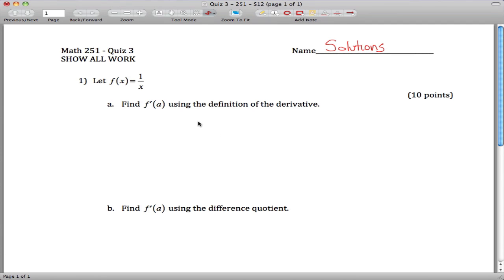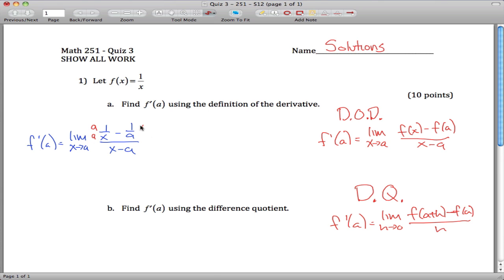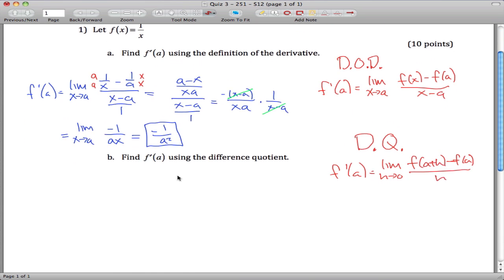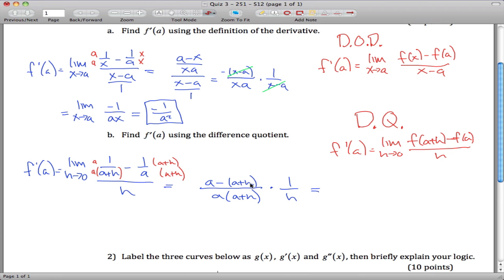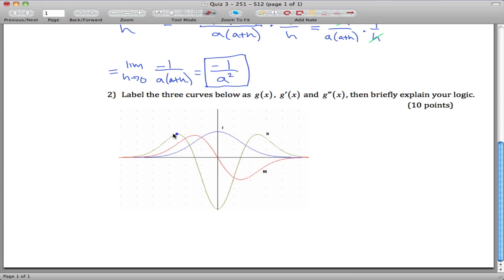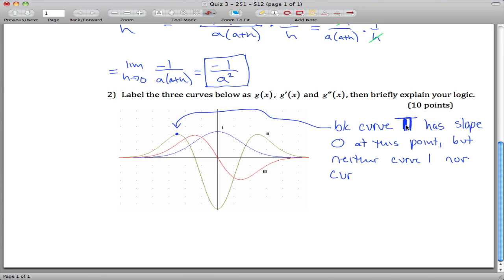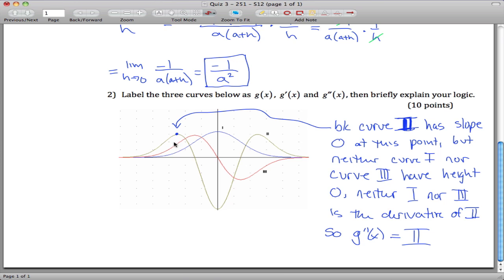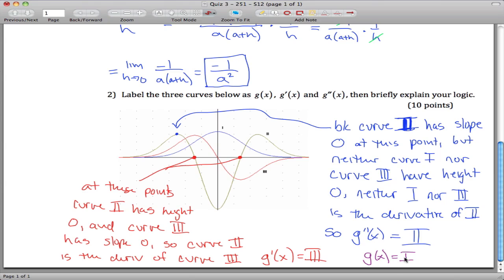difference quotient and shapes quiz